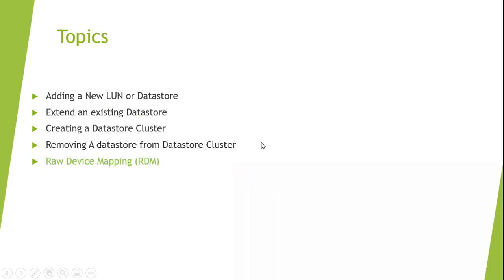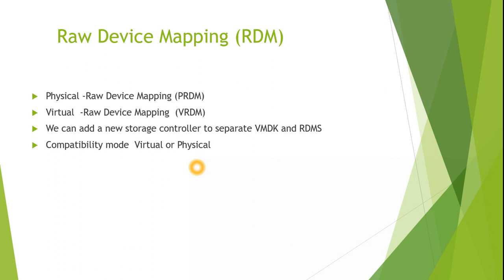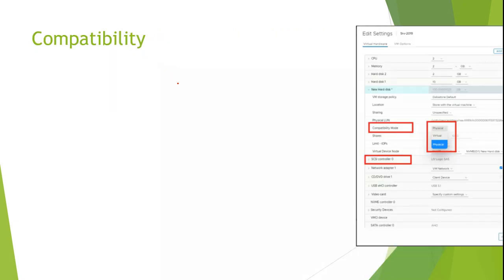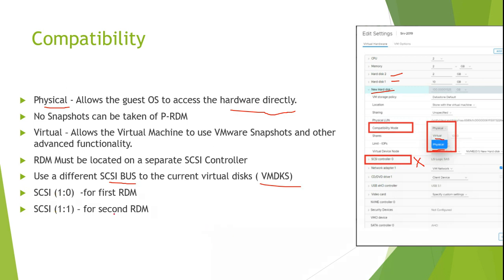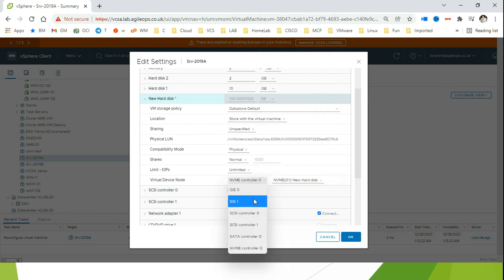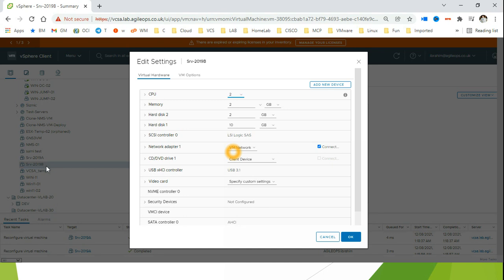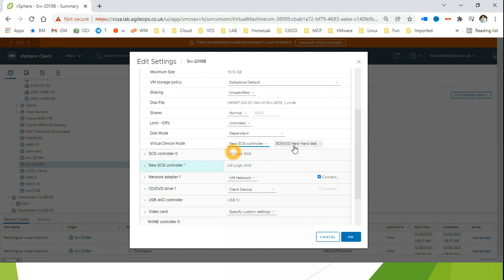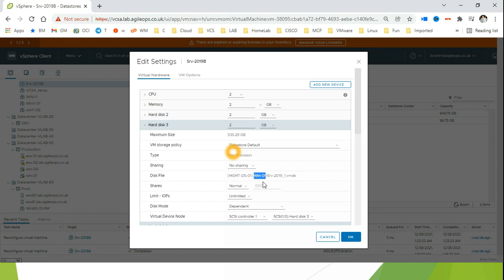VMware vSphere 7 Trainning M4-S3 - How to configure RDM (Raw Device Mapping) in VMware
How to configure rdm (Raw Device Mapping) in VMware
Welcome back Guys,  Todays Session will cover the following topics about Raw Device Mapping (RDM)
-Why do we use RDM?
Quorum Disk for Microsoft Clustering
SQL Databases
Failover SQL / Cluster with Active-Passive mode required RDM

-Diffrent types of Raw Device Mapping (RDM)
Physical -Raw Device Mapping (PRDM)
Virtual  -Raw Device Mapping  (VRDM)
We can add a new storage controller to separate VMDK and RDMS
Compatibility mode  Virtual or Physical

What is Compatibility Mode?
Physical - Allows the guest OS to access the hardware directly.
No Snapshots can be taken of P-RDM
Virtual – Allows the Virtual Machine to use VMware Snapshots and other advanced functionality.
RDM Must be located on a separate SCSI Controller
Use a different SCSI BUS to the current virtual disks ( VMDKS)
example
SCSI (1:0)  -for first RDM
SCSI (1:1) – for the second RDM